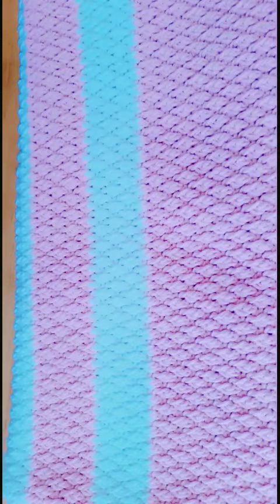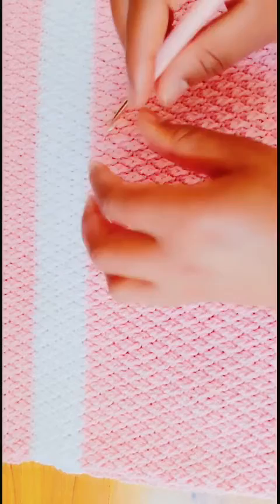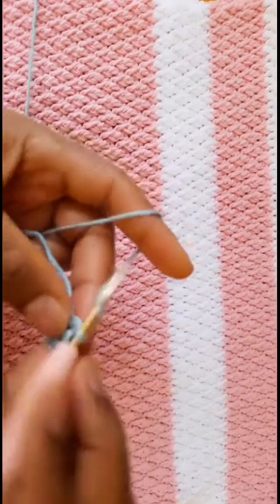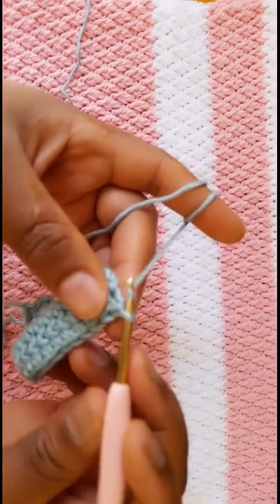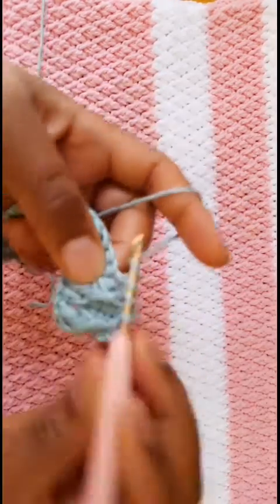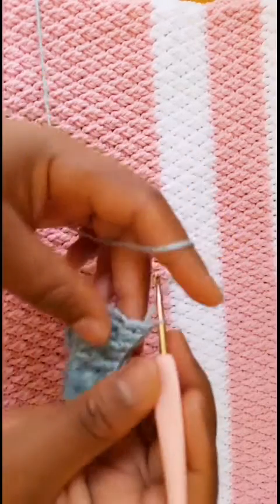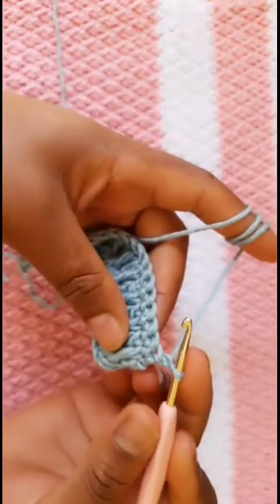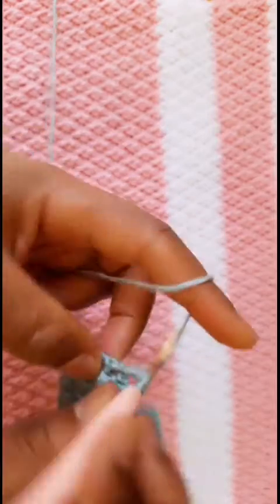ALPINE STITCH BABY BLANKET